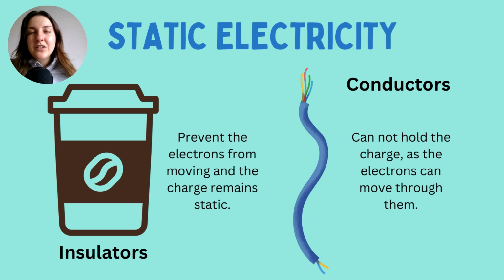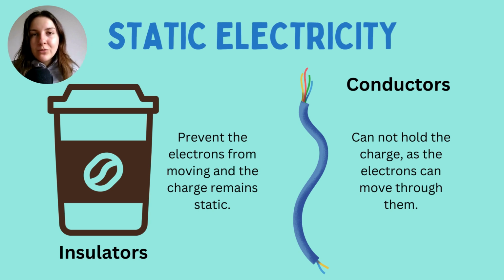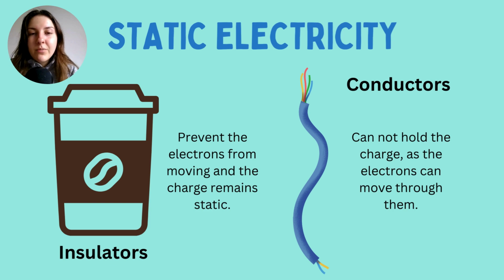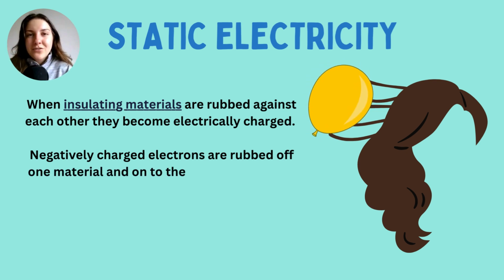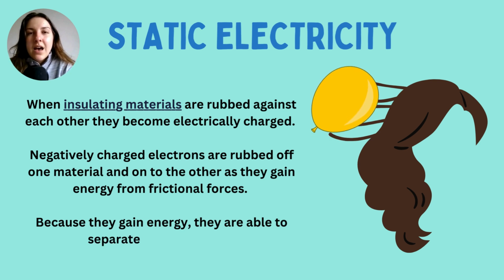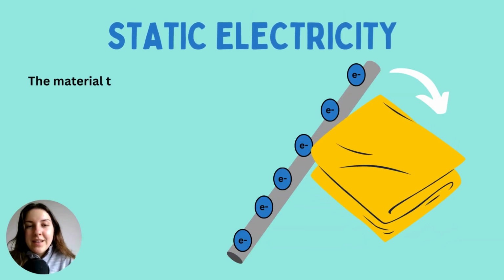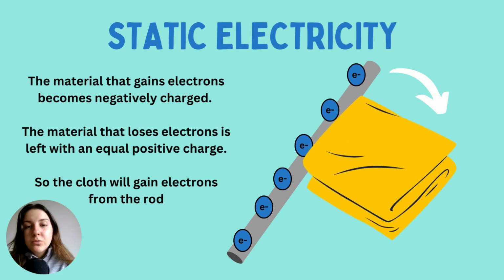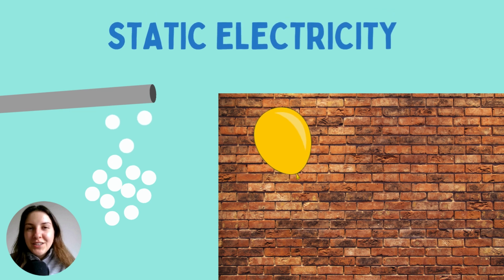Static Electricity (GCSE Physics) | The GCSE Science Teacher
Today's video we are learning about static electricity for GCSE Physics! 🧑‍🔬

I also post GCSE Science revision on Instagram and TikTok @thegcsescienceteacher